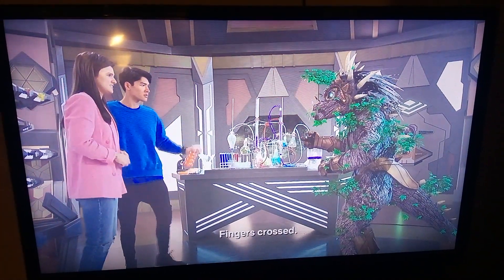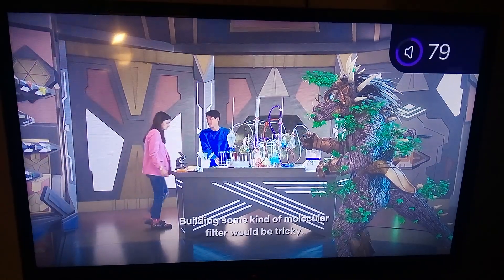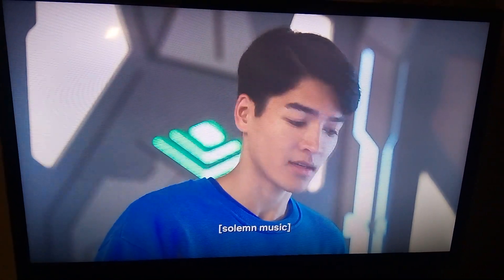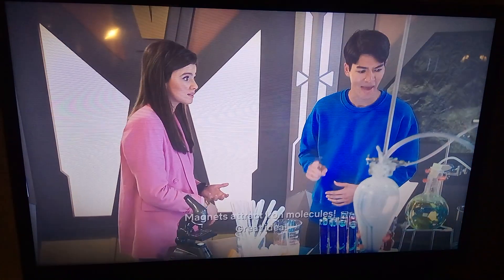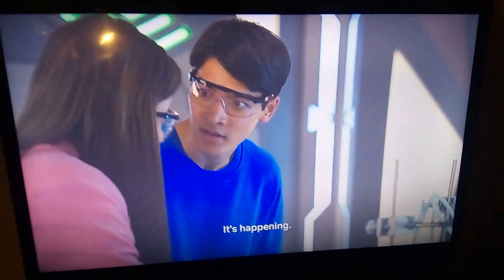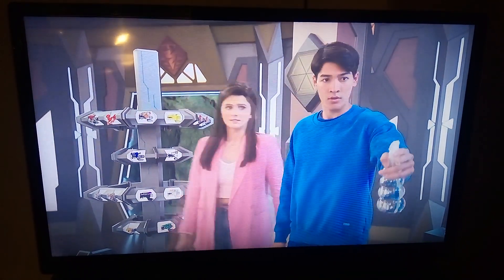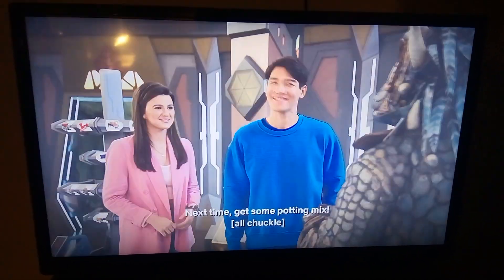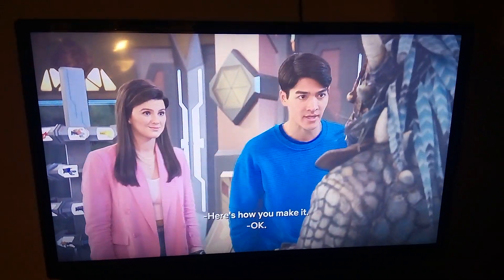Power Rangers Dino Fury Ep. 7 New Leaf Amelia & Ollie Makes Antidote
Back at Dinohenge Aka Power Rangers HQ, Ollie Akana tries to use the antidote on Solon, but it does not work. Ollie realizes the iron content is too high, but he has no idea how to lower it. Amelia Jones suggests using her energy bracelet as it has magnets inside, and it could attract iron molecules. Despite mocking it before, Ollie finally swallows his pride and uses the energy bracelet on the antidote. It attracts all the iron in the antidote, and when Ollie tests it again, it works. Solon is restored to normal as Izzy tells Amelia that Squashblight and Wreckmate are at the river. Before leaving, Ollie tells Solon how to make more of the antidote.